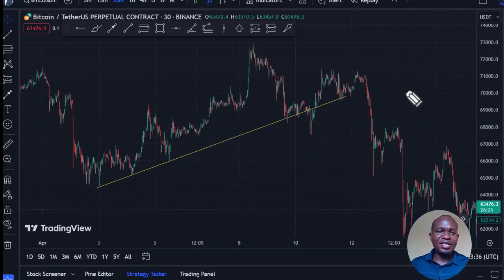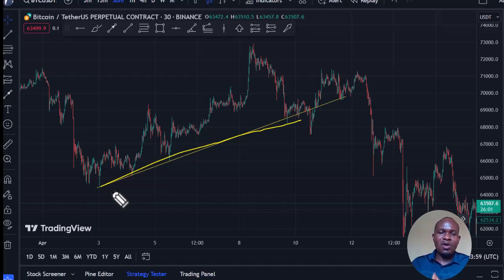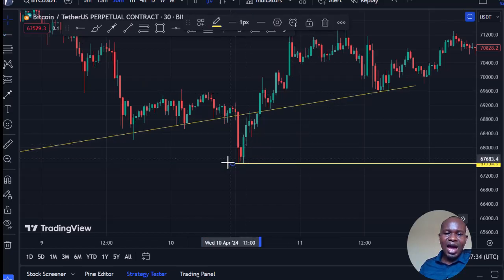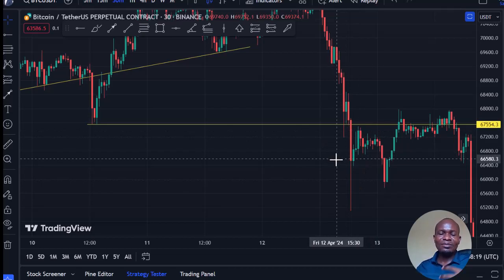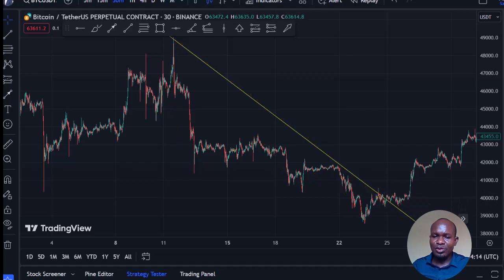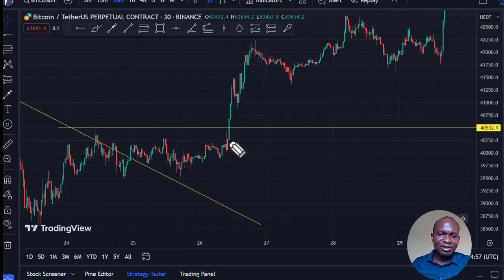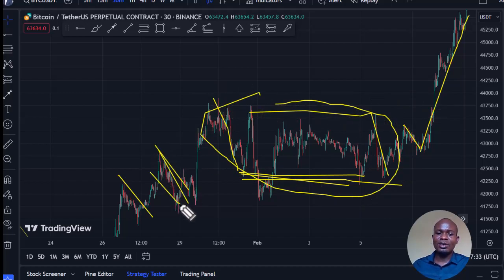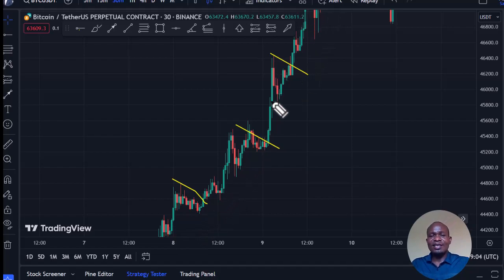How To Trade Trendline Breakout Better Than 99% Of Traders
In this video you will learn how to trade trendline breakout better than 99% of traders out there.
…..ALSO………